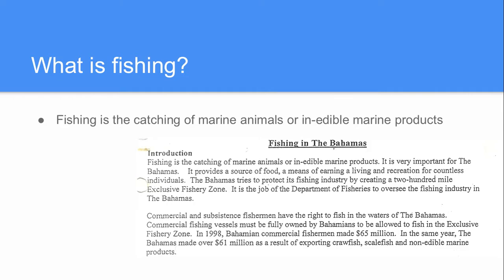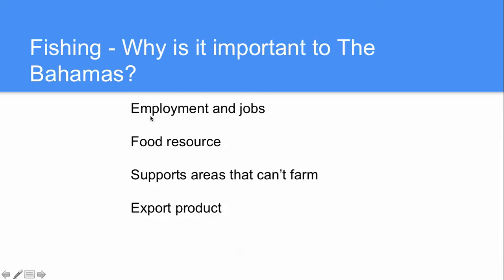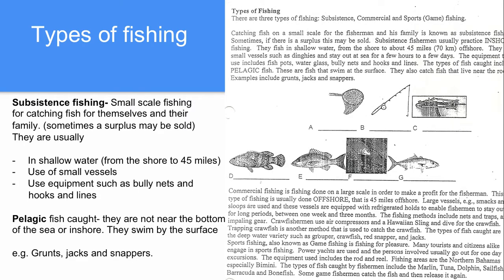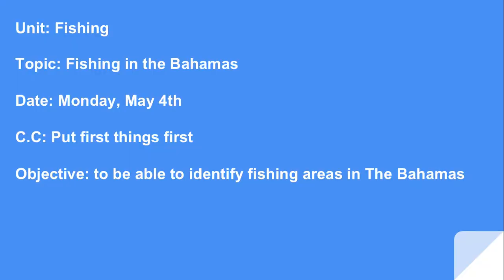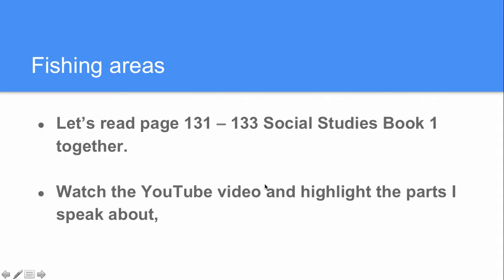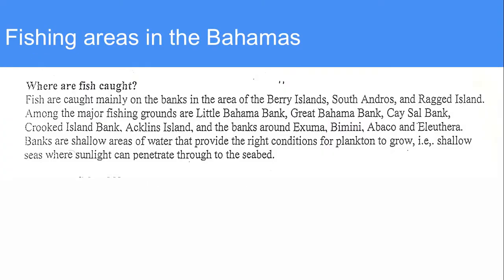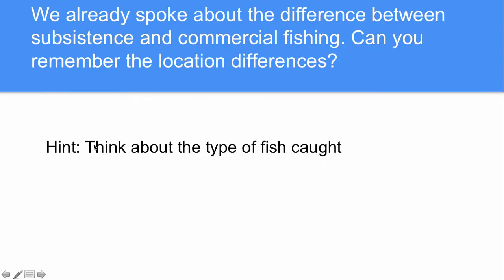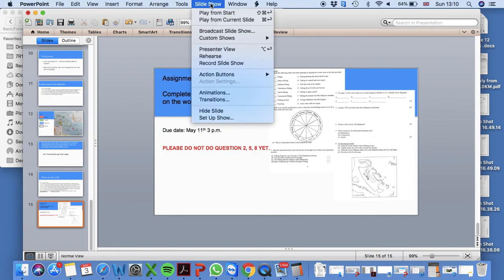Week 6 Grade 7